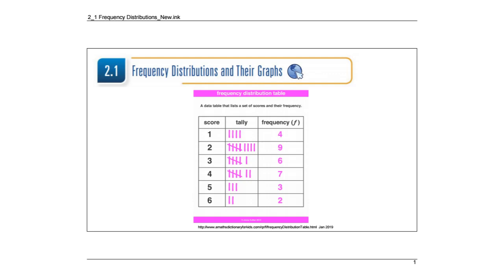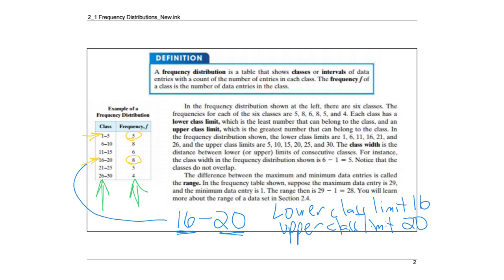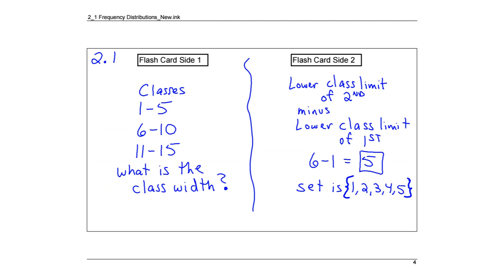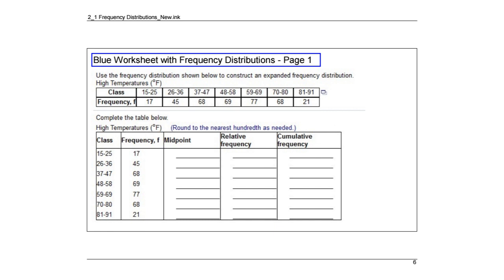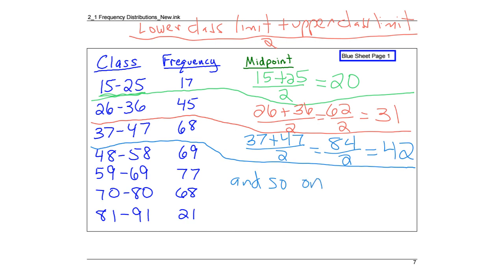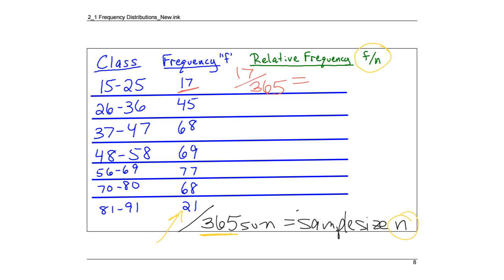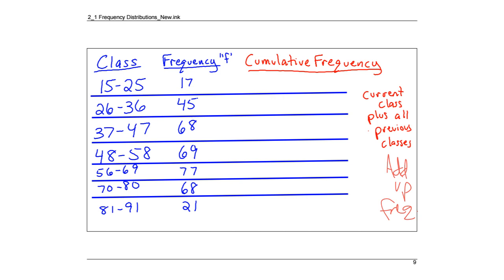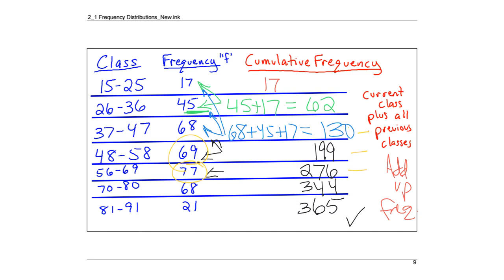2 1 Part 1